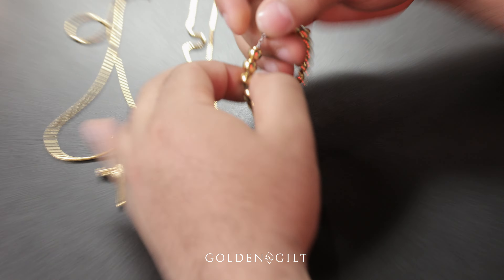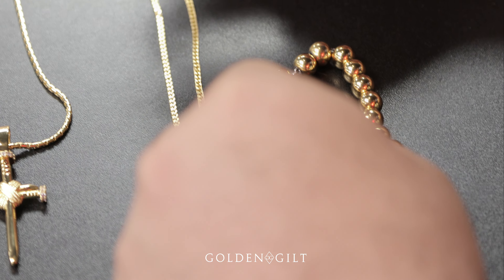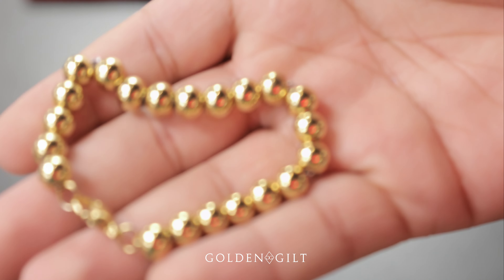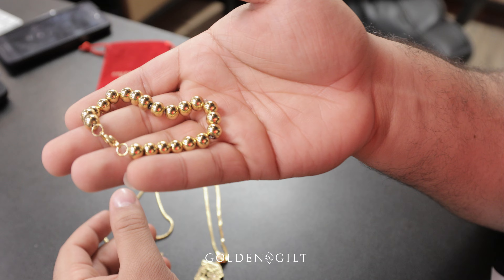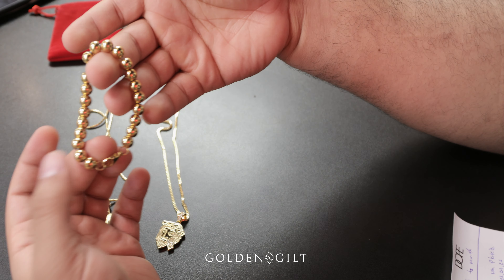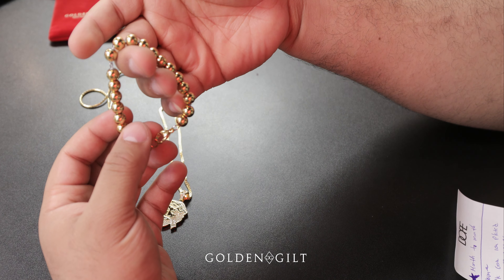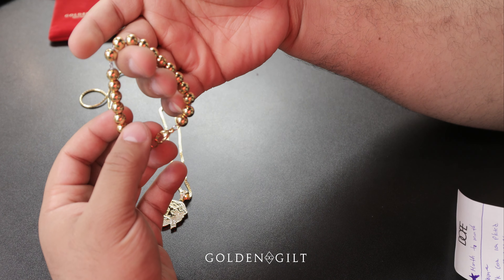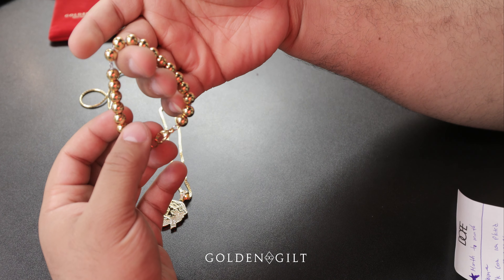Nail Cross, Bead Bracelet, & Ghost Jesus Pendant - GOLDEN GILT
Formerly Design by TSS
18k gold plated jewelry - Follow us on the gram! @GOLDENGILT